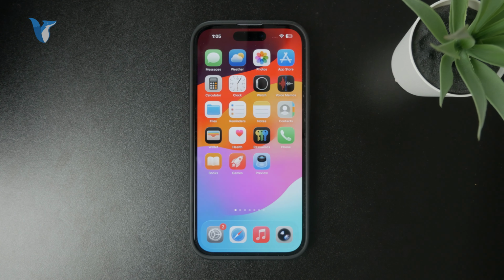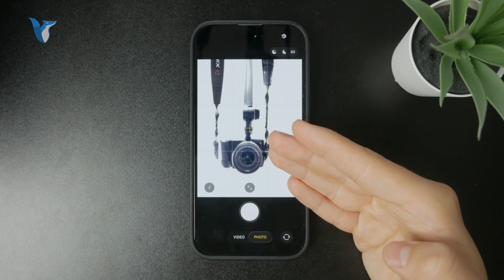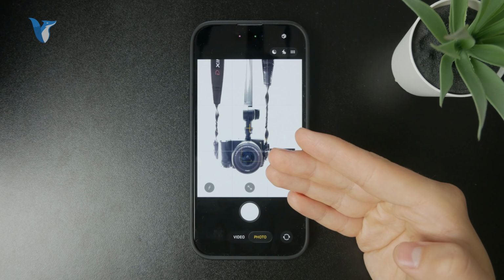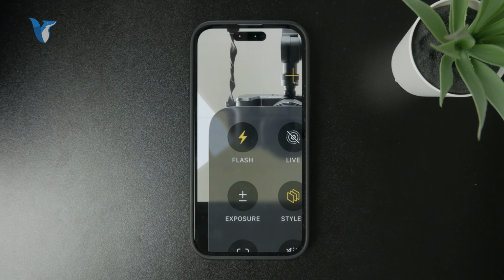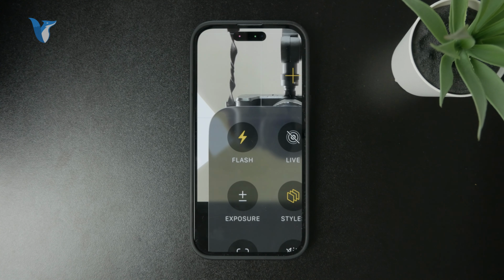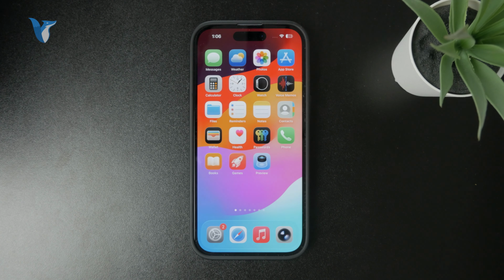How to Turn Light on Camera iPhone (tutorial)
Need to use your iPhone camera’s flash or flashlight? In this video, I’ll show you how to turn on the camera light for photos, videos, or as a torch using built-in settings.